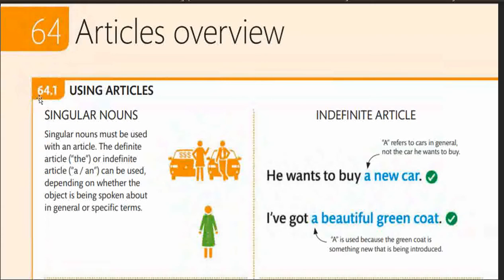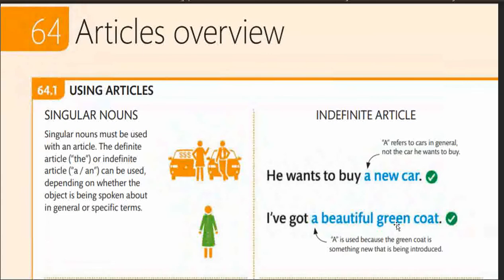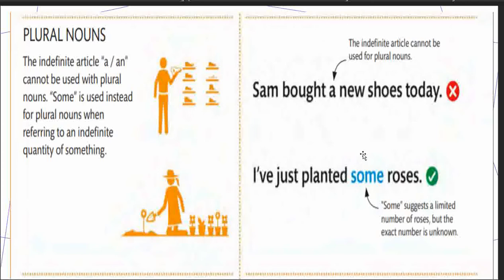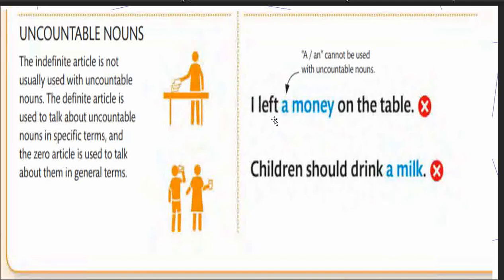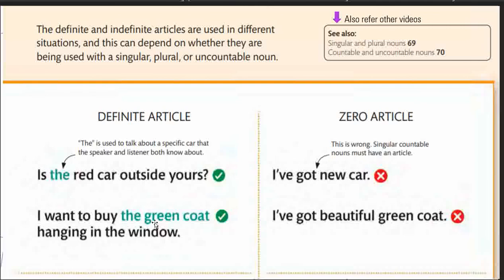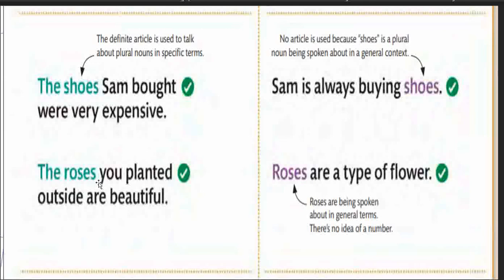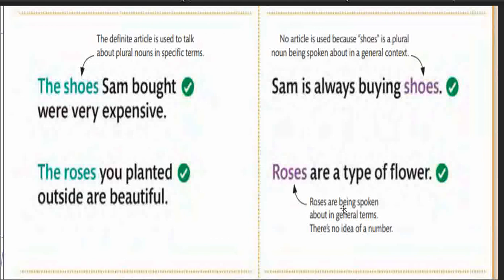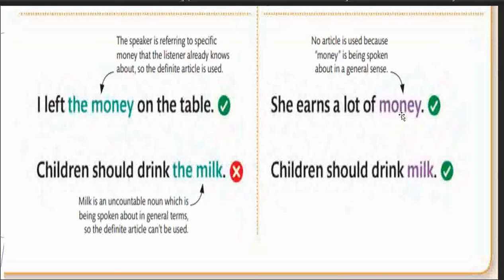64 Articles Overview Grammar in Use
The overview on articles is a run through of the rules learnt in the previous videos. The rules are explained with graphical examples.